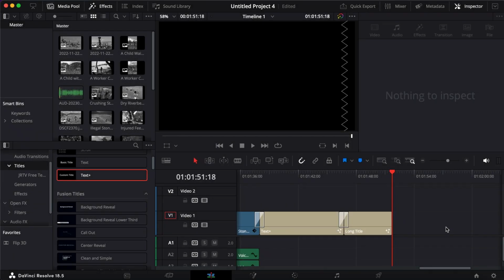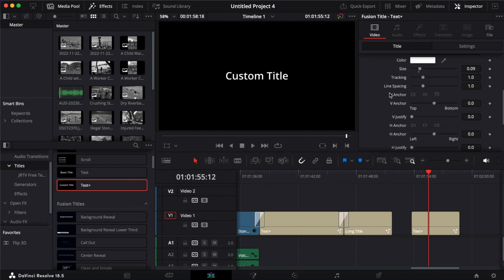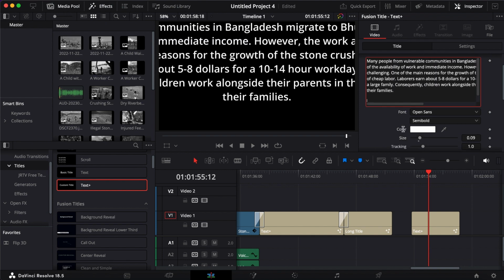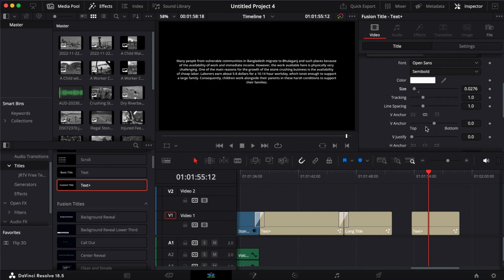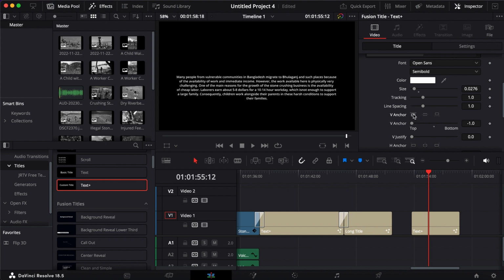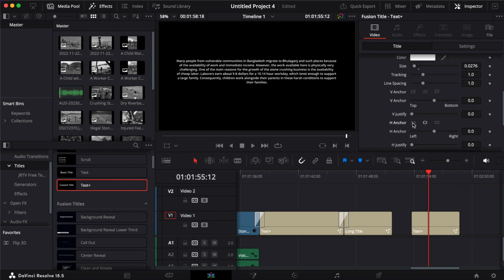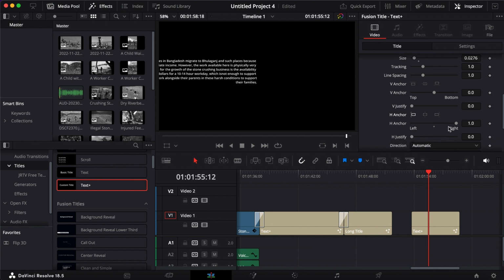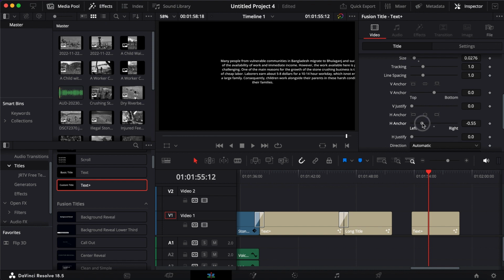How to Justify and Align Texts in DaVinci Resolve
In this quick tutorial, I am going to show how to align and justify texts in DaVinci Resolve